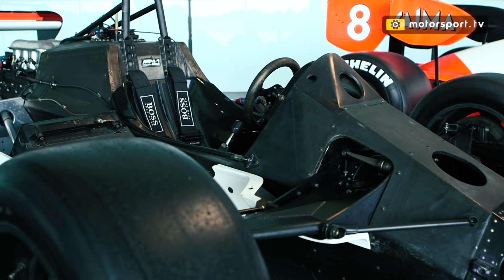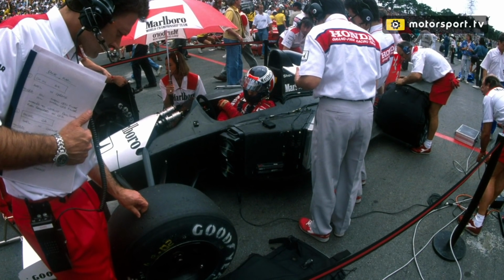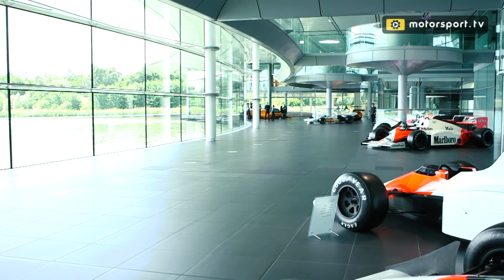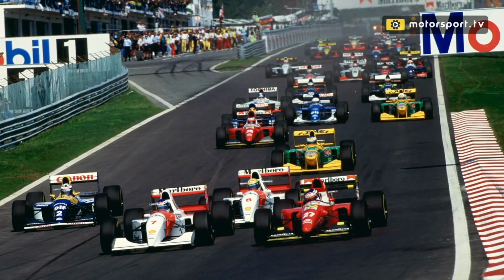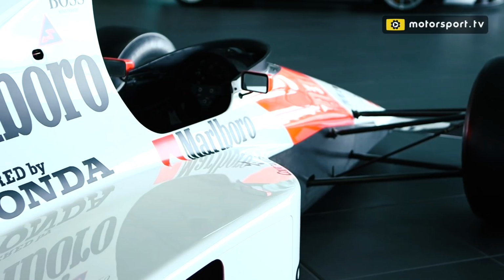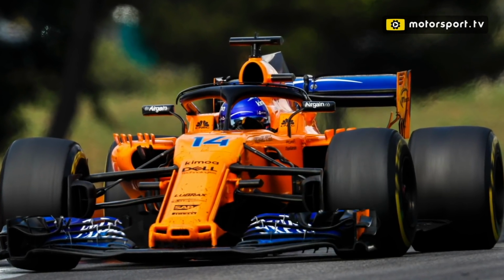Looking back at classic McLaren designs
Longtime McLaren design guru Neil Oatley looks back on some of his favourite F1 cars, and shares some of the stories behind those classic machines.